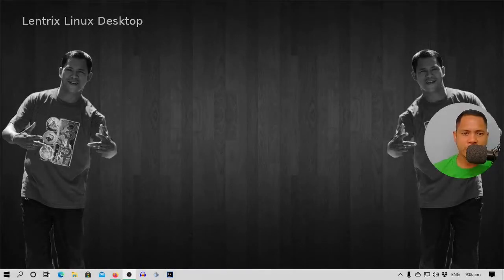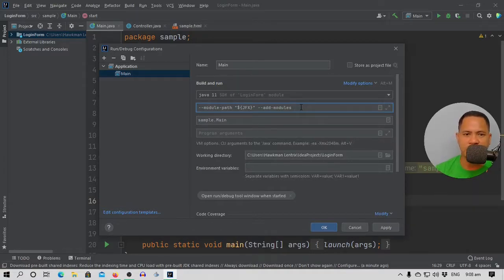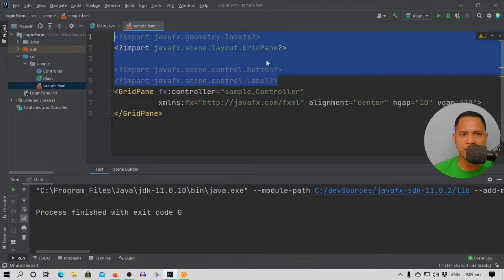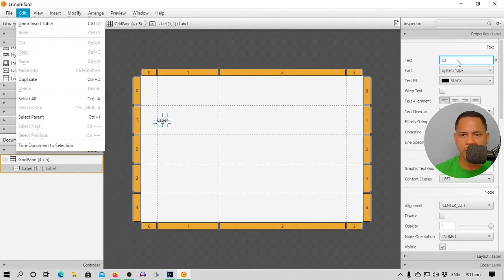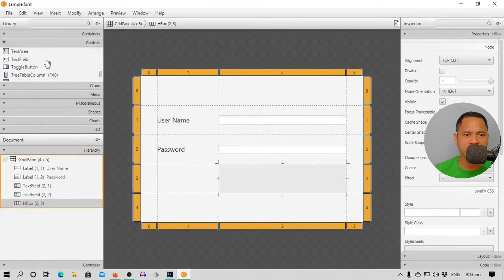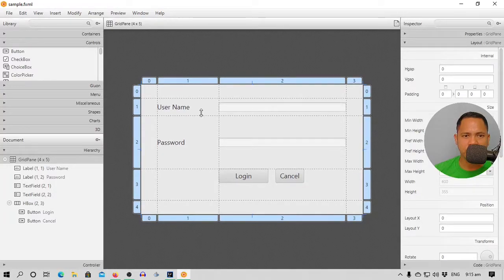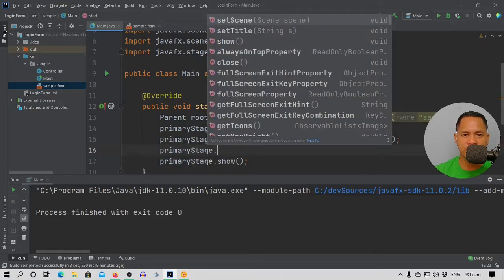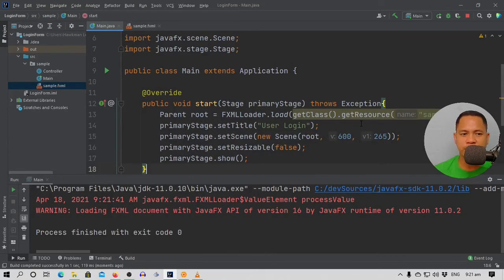Simple JavaFX GUI (Basic Login)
A quick video demonstration of how to create JavaFX GUI for a login screen.